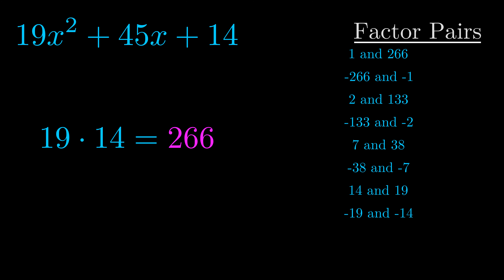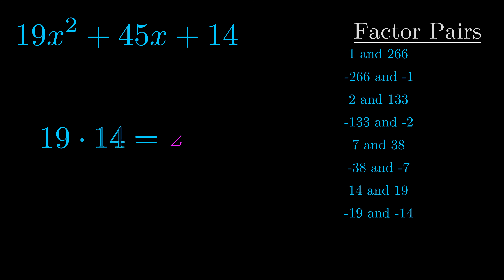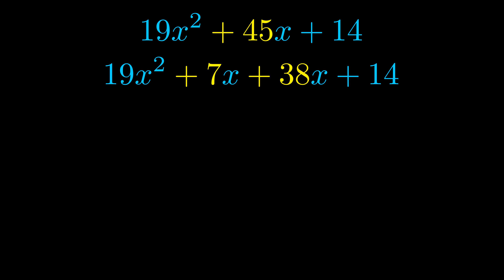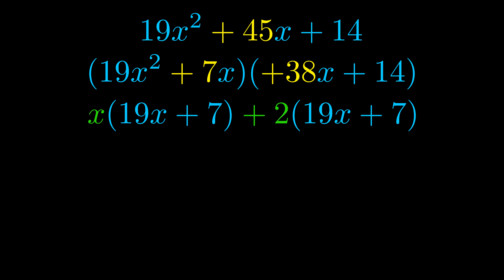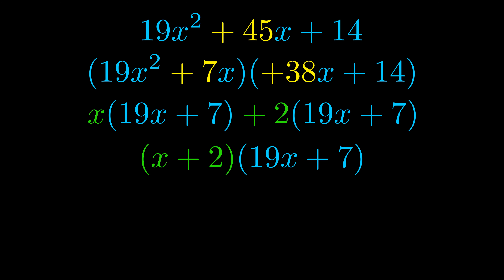Factor 19x^2 + 45x + 14